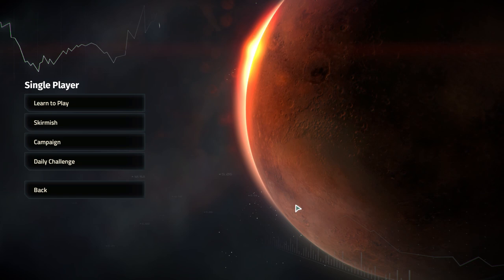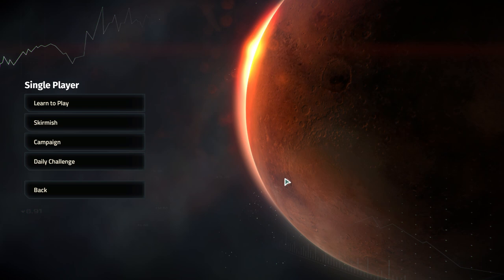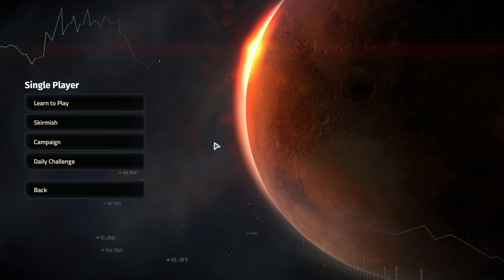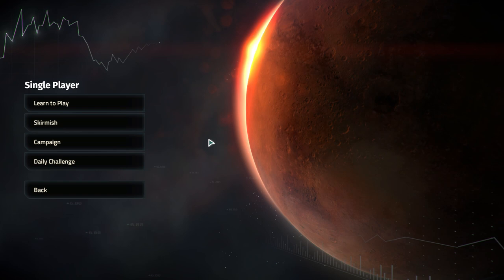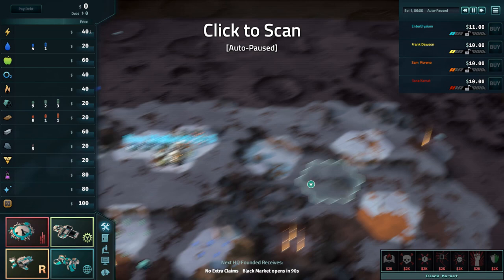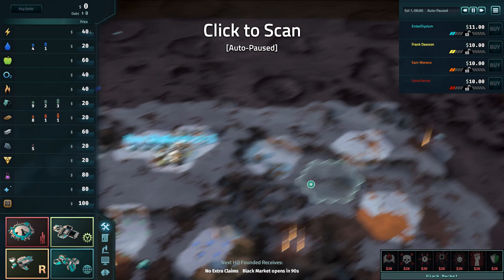Offworld Trading Company - Game 1 Part 1 - Let's Play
Offworld Trading company is a cutthroat economic strategy game out now Playlist Pre-Release Playlist